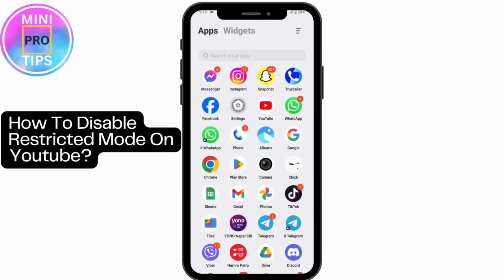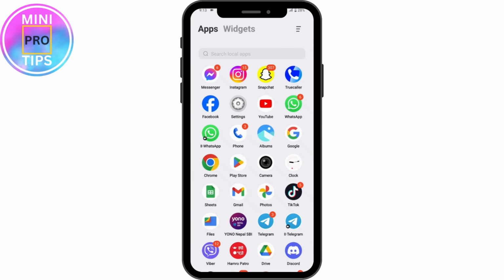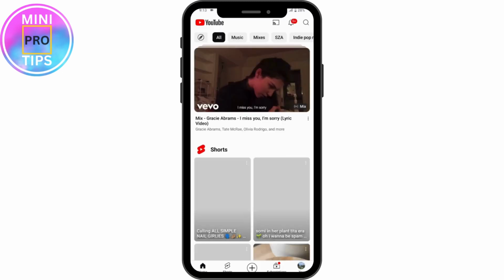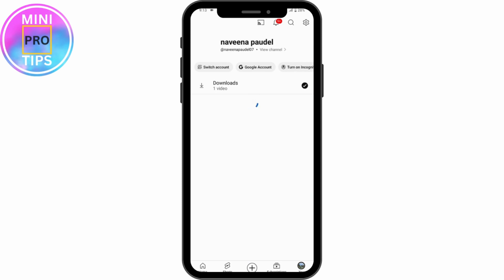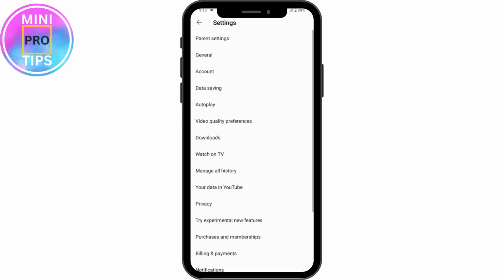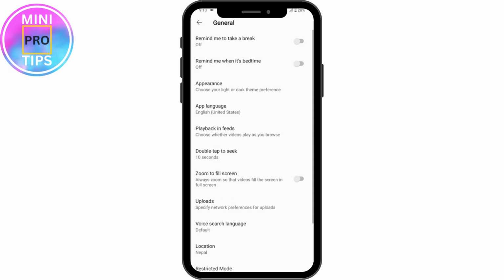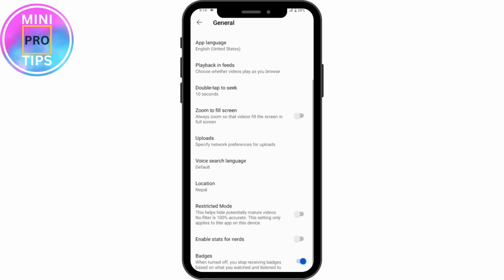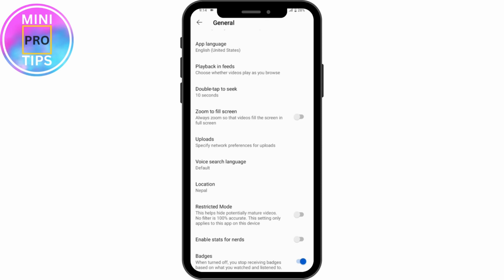How To Disable RESTRICTED Mode On Youtube 2024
How To Disable Restricted Mode On Youtube

Want to access all content on YouTube without restrictions? MiniProTips has the solution! In this tutorial, we'll guide you through the steps to disable restricted mode on YouTube, allowing you to explore a wider range of videos and channels.

Disabling restricted mode on YouTube unlocks access to age-restricted content and ensures you can enjoy a more comprehensive YouTube experience. We'll show you how to adjust your settings, turn off restricted mode, and customize your viewing preferences.

Watch now and learn how to disable restricted mode on YouTube with MiniProTips!